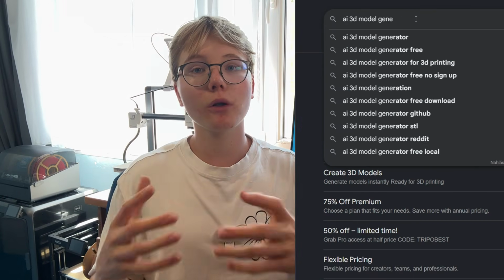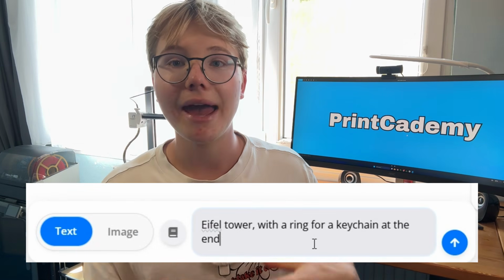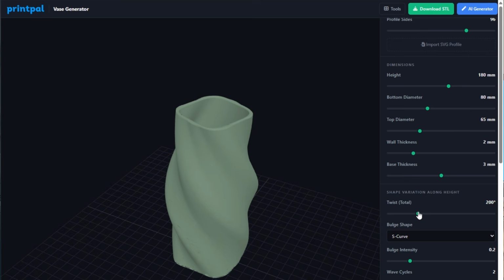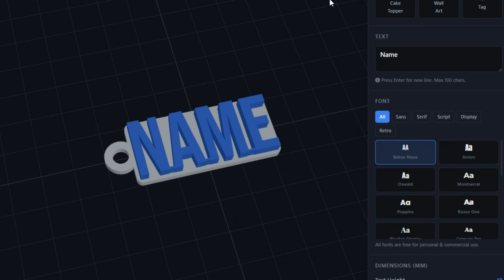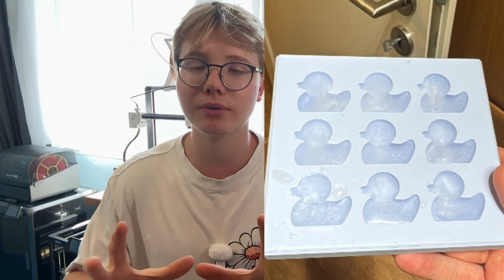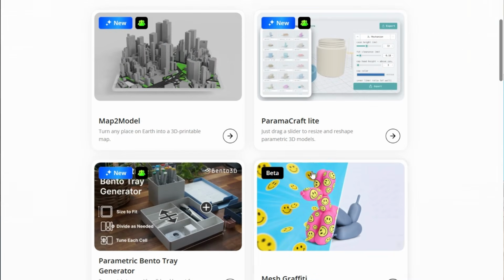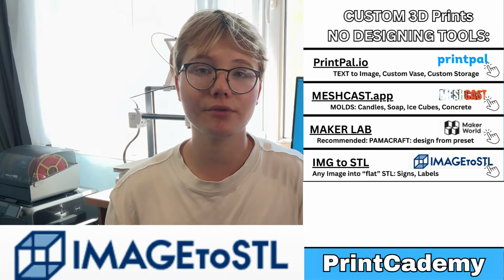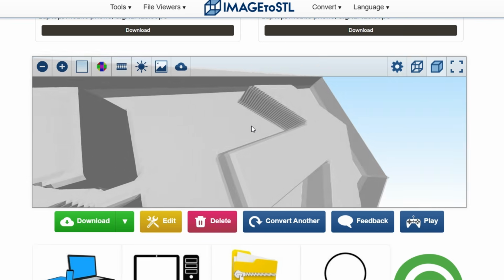Custom 3D Prints Without Designing (for FREE)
3D Print Your Ideas WITHOUT Designing! 🚀 (6 Free Tools)

Did you know you don't need complicated CAD software to make custom 3D prints? When I first started, turning an idea into reality without design skills was extremely difficult. Now, there are incredible websites that do the heavy lifting for you!

In this video, I am breaking down my absolute favorite free websites and tools to generate custom models instantly. Even if you already know how to design, these will save you hours of work!

Tools we cover in this video:

Printpal: The only AI generator that actually gives you printable models! It includes free tools like a vase generator, custom storage, and text generators.

Meshcast: A brand-new tool to create molds for casting materials like custom candles!

Maker Lab (Paramacraft): Easily customize preset models like boxes or phone cases to your exact needs.

Image to STL: A completely free tool to turn 2D images into 3D objects, perfect for signs and labels. Be sure to use the "extrude" function for the cleanest geometry!

QR Code Generator: The exact tool I used to make my first 3D printing money! You can pitch bulk orders for custom Wi-Fi or menu codes to hotels and restaurants.

Adobe Express Image to SVG: Convert any photo or logo into an SVG file and pop it straight into your slicer.

⏱️ Video Timeline
00:00 - Intro: Custom 3D Prints Without CAD
00:25 - Tool 1: Printpal (AI that actually works)
01:21 - Tool 2: Meshcast (3D Printed Molds)
01:48 - Tool 3: Maker Lab & Paramacraft
02:05 - Tool 4: Image to STL
02:31 - Tool 5: QR Code Generator (Make Money!)
03:06 - Tool 6: Adobe Express to SVG
03:33 - Free Links Document & Outro

📸 Catch my latest projects on Instagram: @inovitek_3d